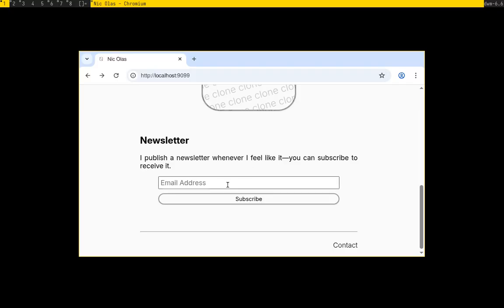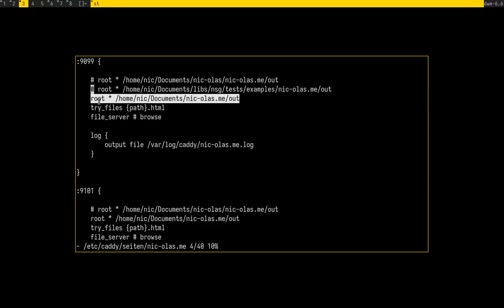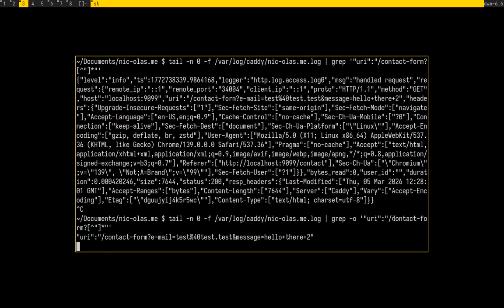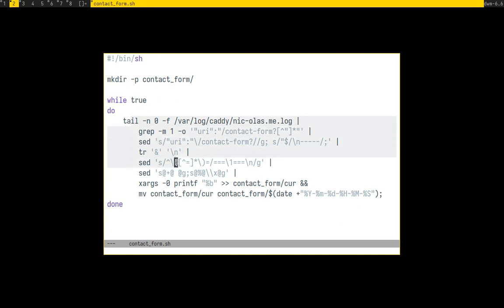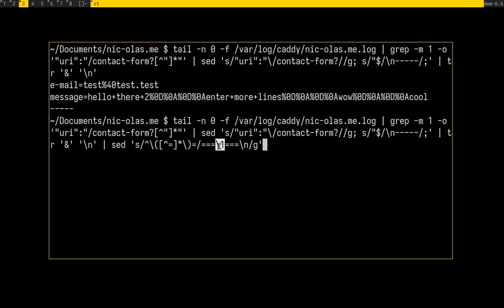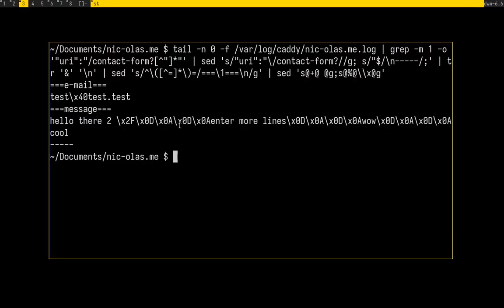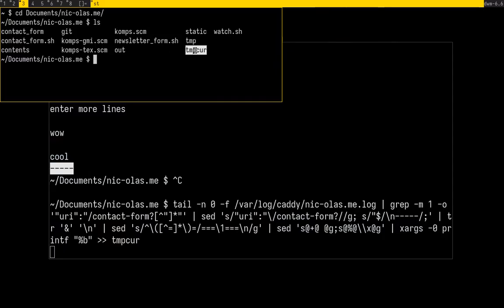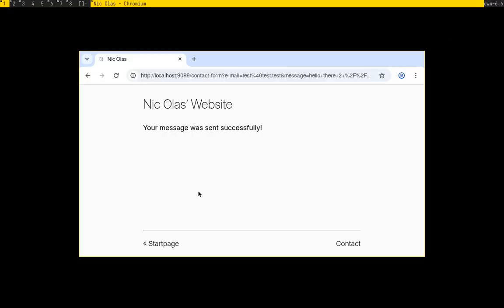using shell script to handle a web form (feat. tail, sed, xargs)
This script apparently does not work with busybox tail (which in my tests doesn’t quit once grep finds its first match), but only with GNU tail. If you are on alpine like me you need to install the `coreutils` package to get GNU tail.